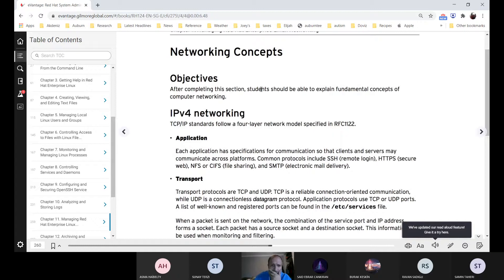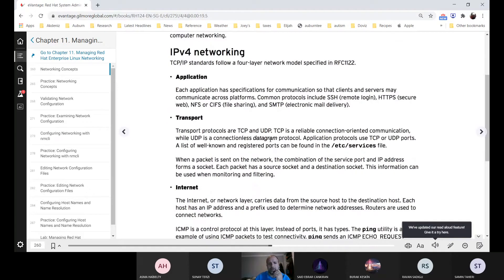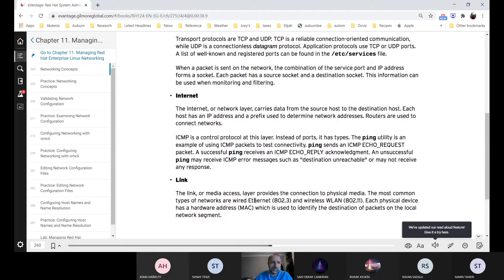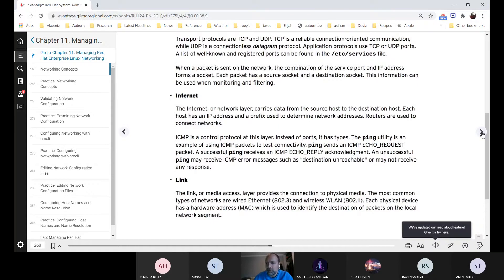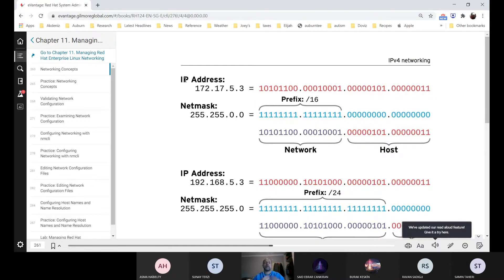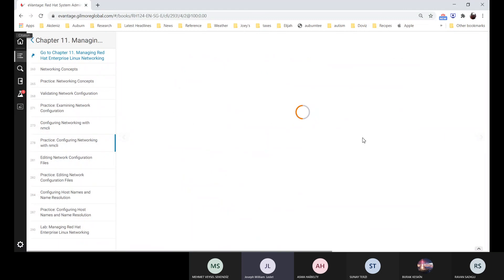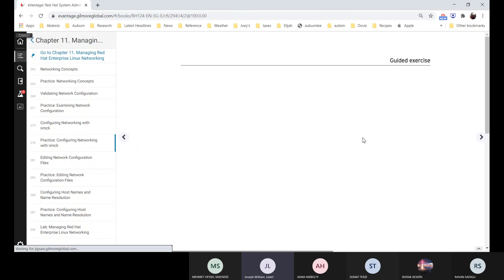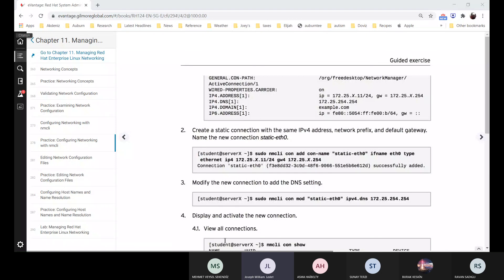CSE 313 - 2020-12-04 - Logs and Networking pt. 1